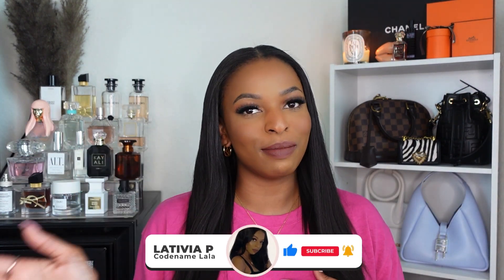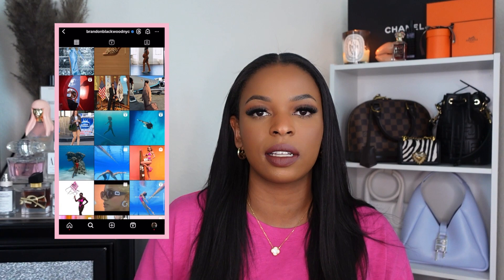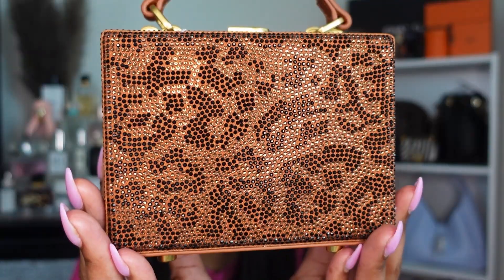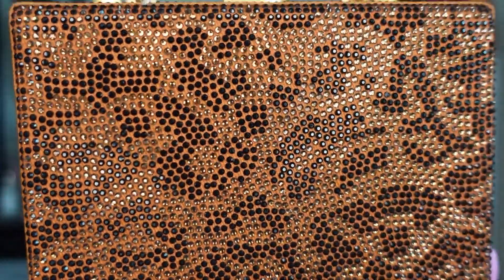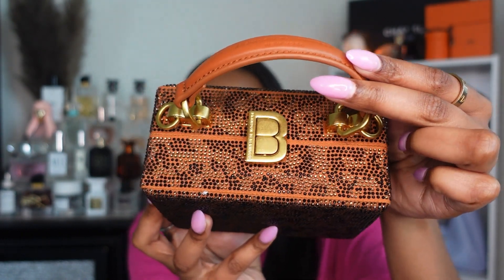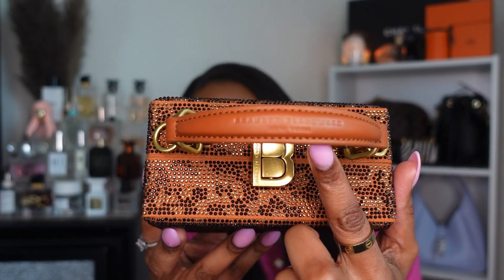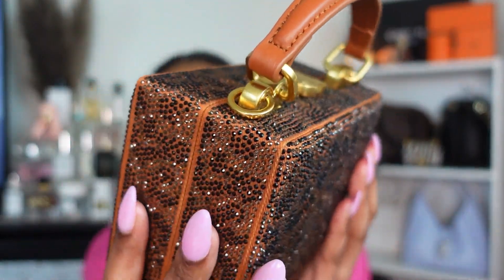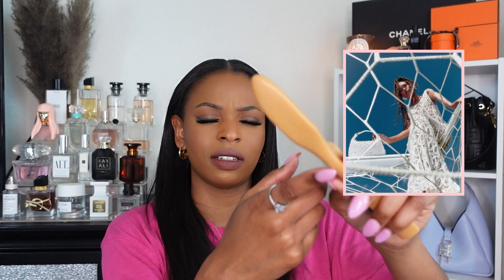Brandon Blackwood Mini Kendrick Trunk Handbag Unboxing & Review!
Hey! Thank you so much for returning or stopping by. Please enjoy some free entertainment from me, Lala 💕 This video is a review of my first Brandon Blackwood trunk bag!

Chapters
Intro 0:00-1:47
Unboxing 1:47-4:55
Pricing 4:55-6:40
Review 6:40-8:21
Wishlist 8:21-9:14
Conclusion 9:14-10:47